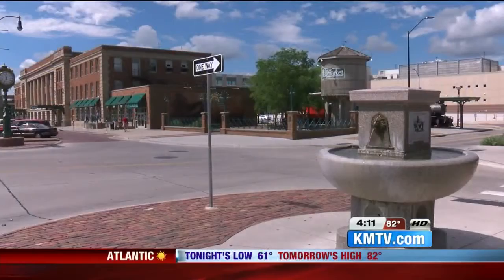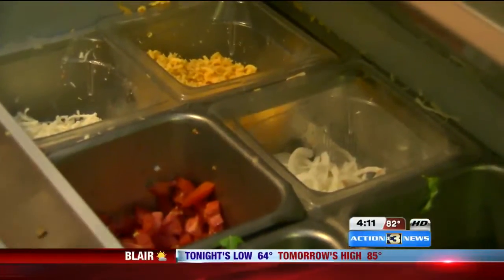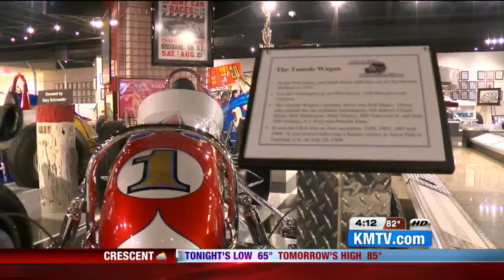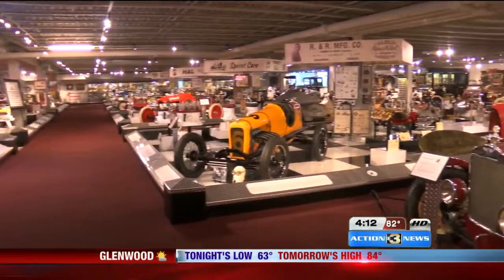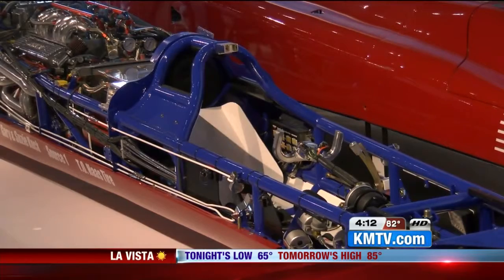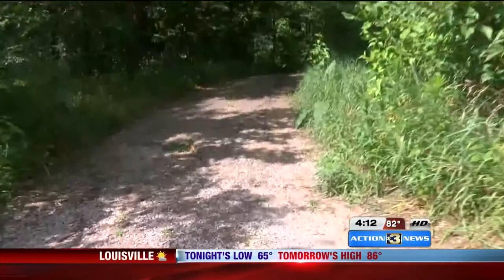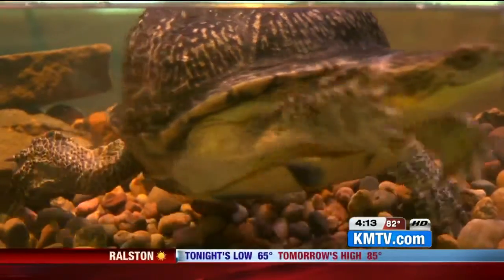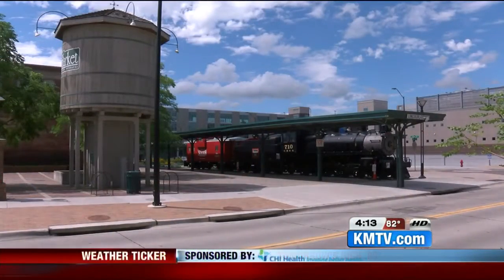What to do today: Lincoln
Upfront at 4 shows you what Lincoln has to offer beyond the Huskers.